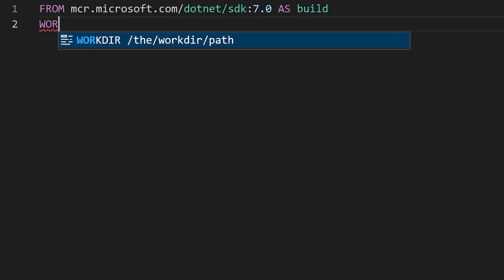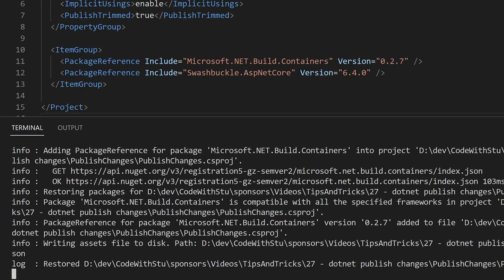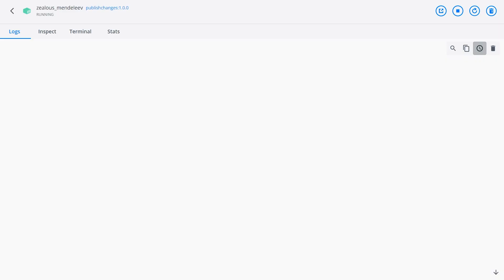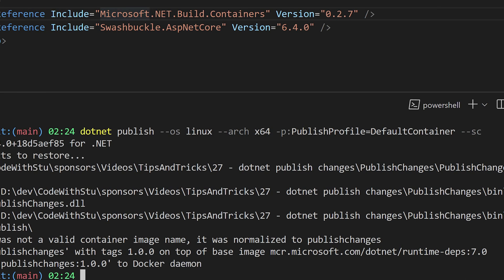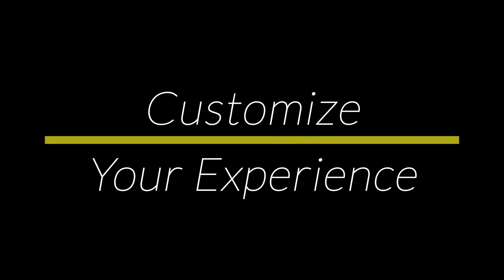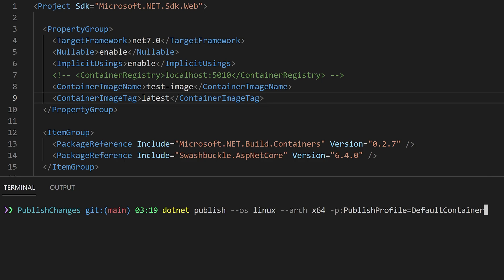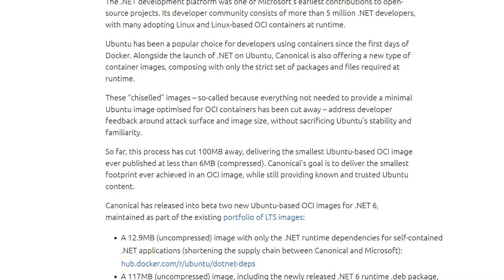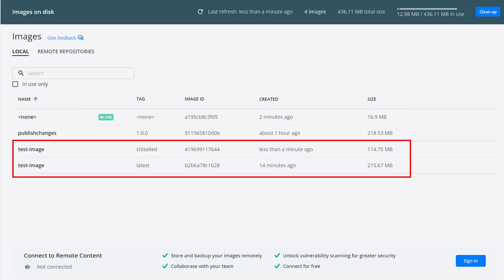The Way You Publish Apps Is Changing | .NET 7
Go from zero to docker image in 30 seconds! In this video, we're going to discuss the changes that are happening with publishing apps in .NET 7. I'll show you how to make the changes backwards compatible with .NET 6  and how to customize your experience.

0:00 - Beginners Guide To Publishing Apps With .NET 7
0:30 - The New Dotnet Publish Experience
2:00 - New Publish Experience With .NET 6
2:25 - Customizing The Docker Image
3:18 - Using Ubuntu Chiselled Images